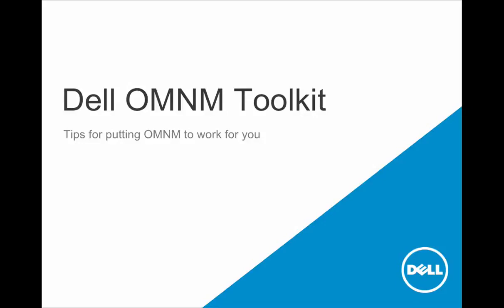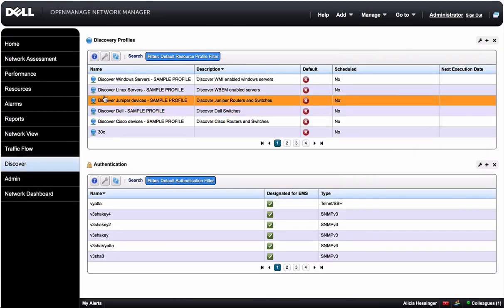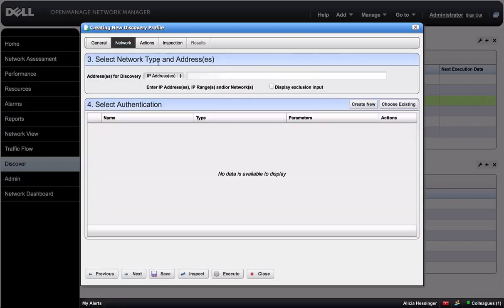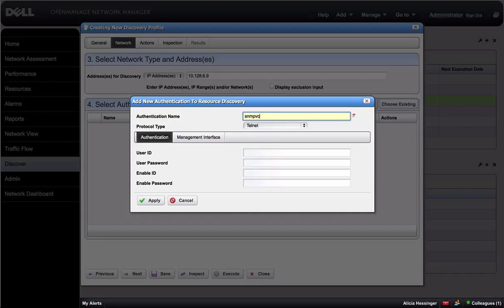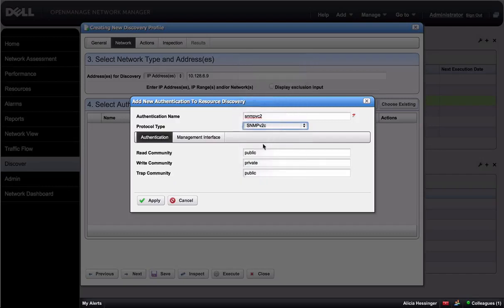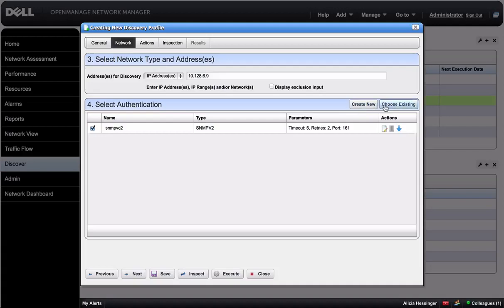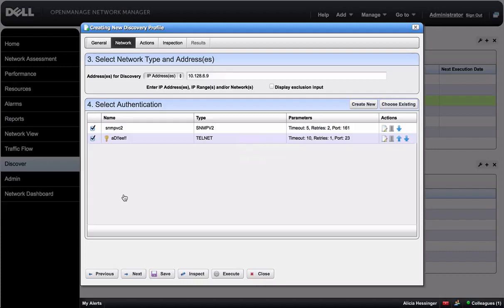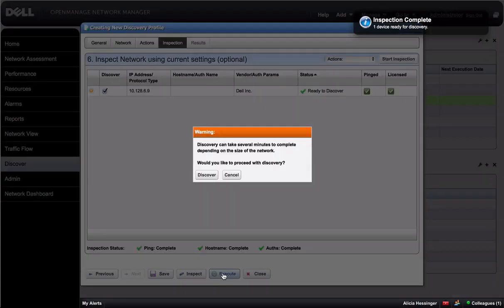Dell EMC OpenManage Network Manager Toolkit: How to discover a new device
OpenManage Network Manager Toolkit videos are short videos that demonstrate a single feature, task, or activity